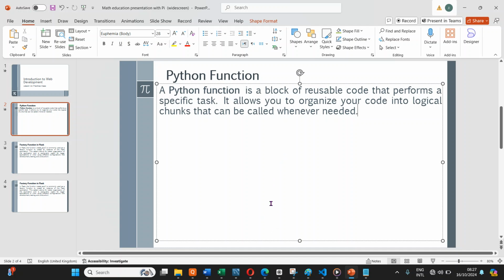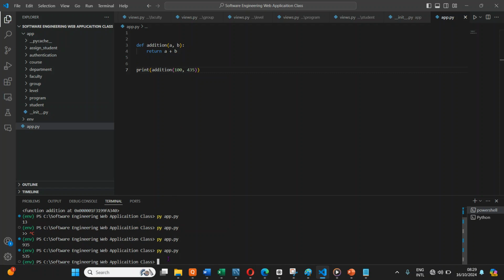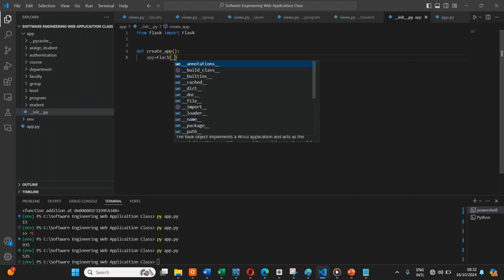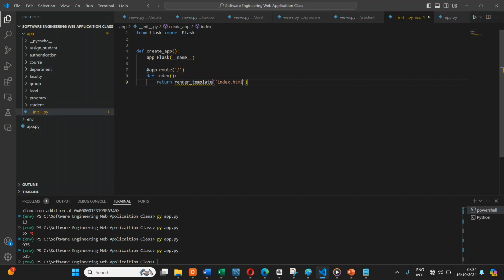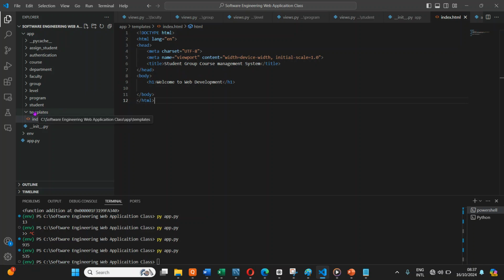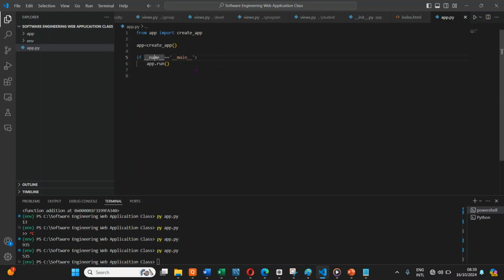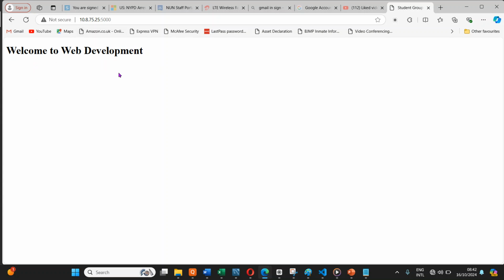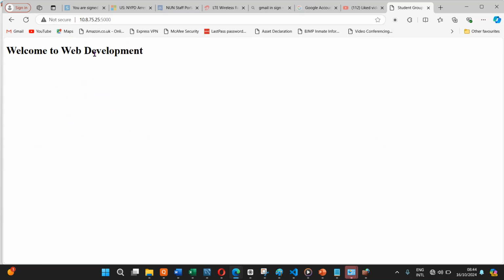Lesson 1b Running your first Flask Application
Running the flask application